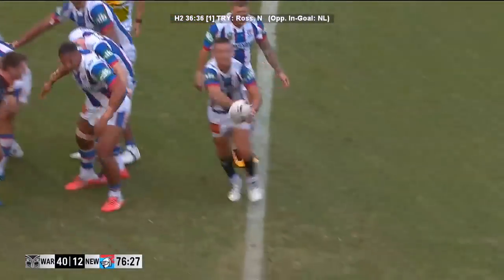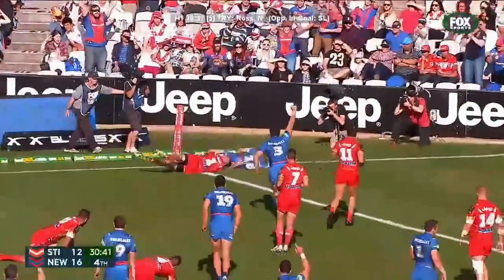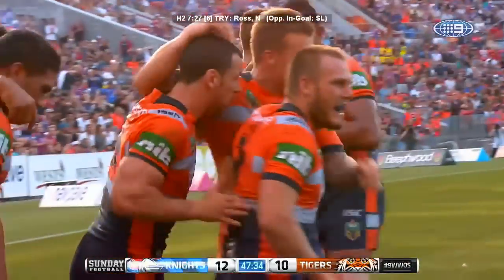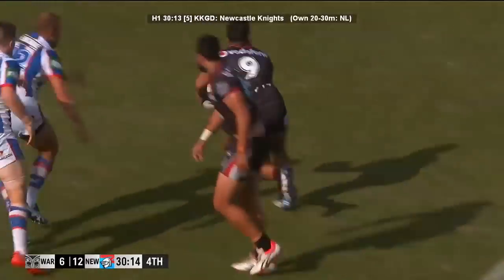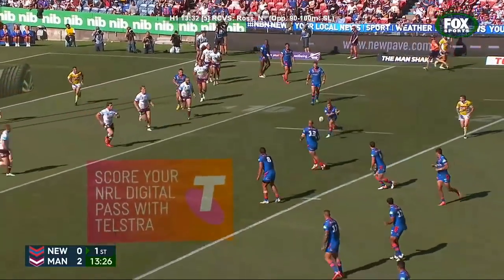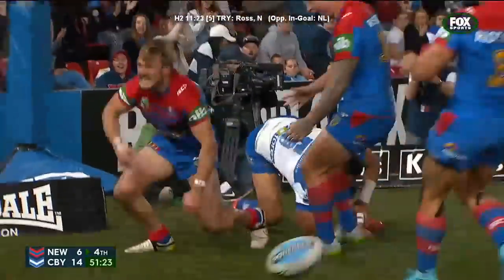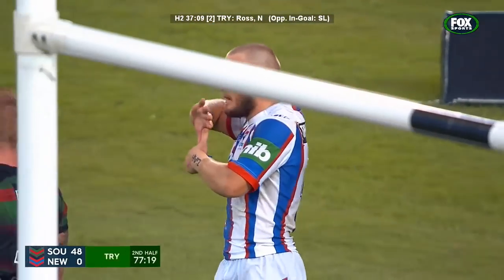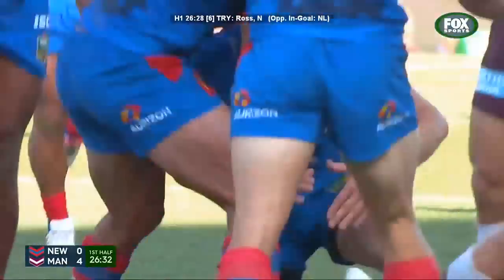Nathan Ross Highlights Newcastle Knights NRL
Nathan Ross Highlights. 2016
Winger/Fullback and Centre
Newcastle Knights Rugby League